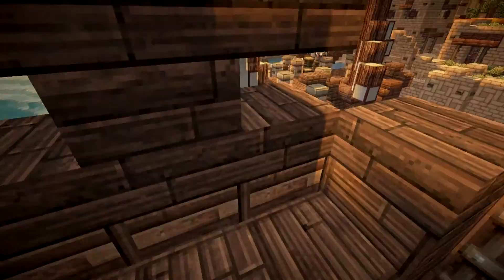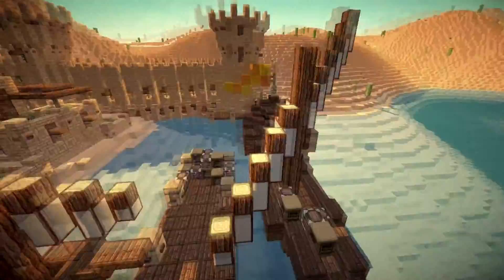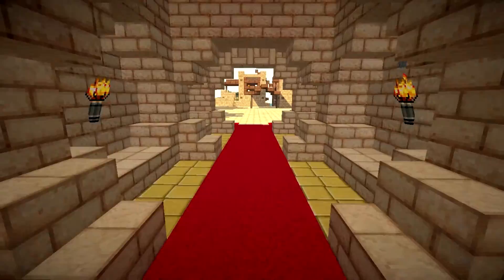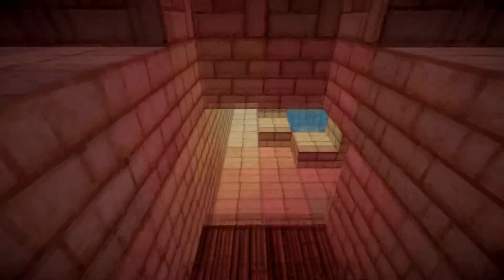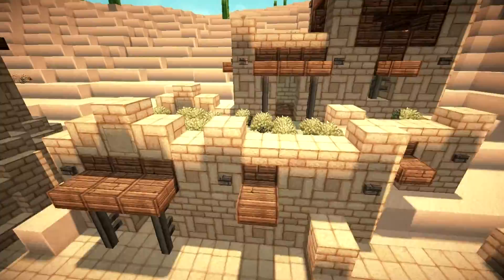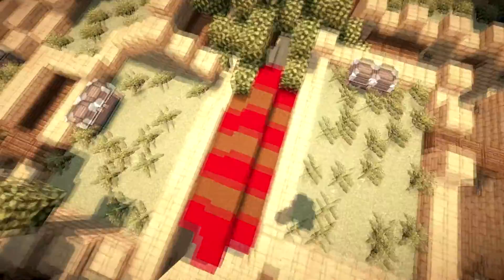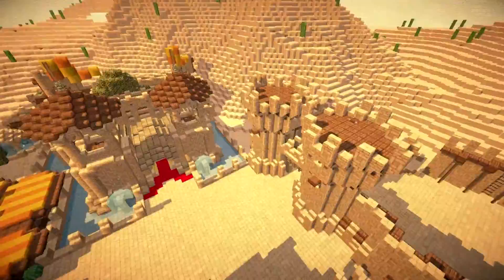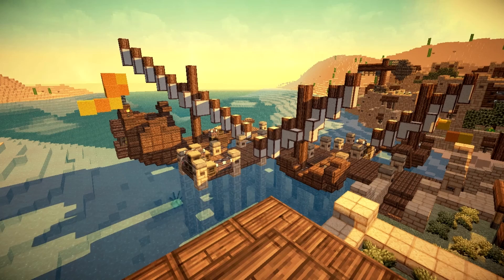Etholdir's Gigantic Map #1 - (Quarx) Walk around town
This is my Gigantic Map Serie! Season 1! In this serie I will be building on a gigantic map I created using World Painter. The map has a various regions in which I will be building different styles of settlements and builds. This is the first episode in which we take a look at my desert town called Quarx.